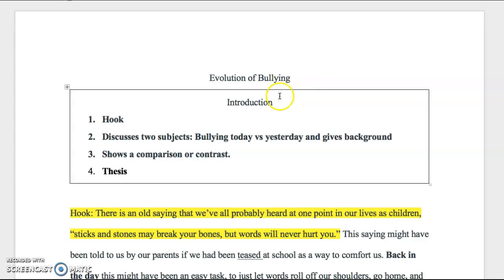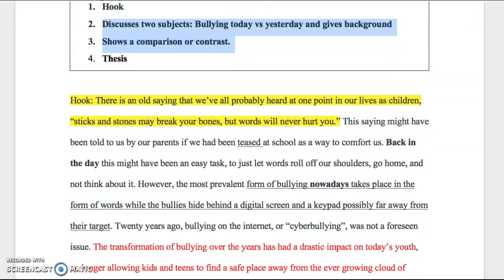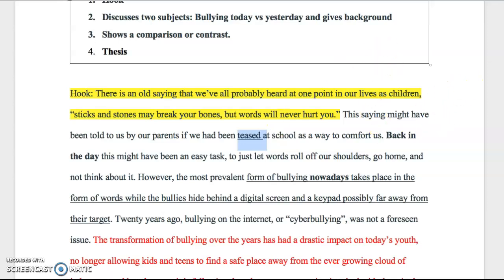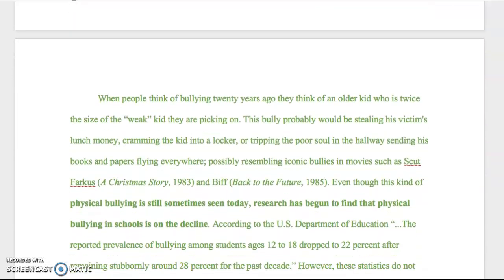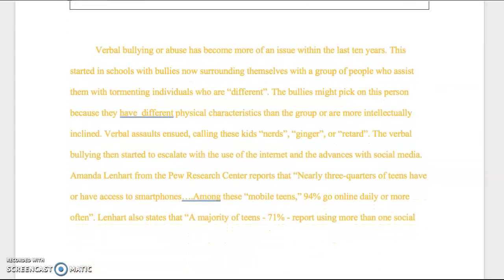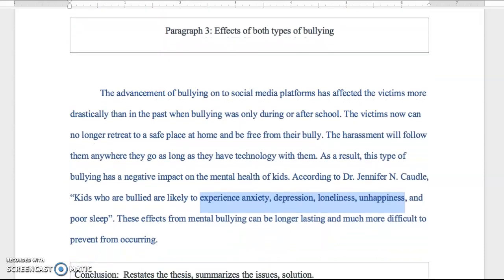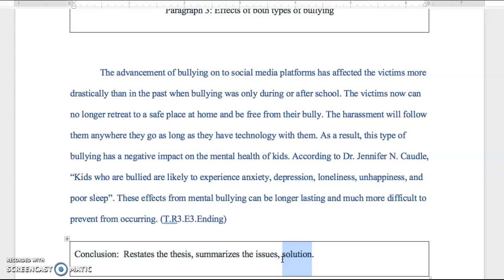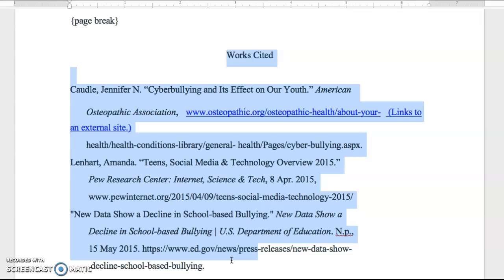Compare-Contrast Passing Essay